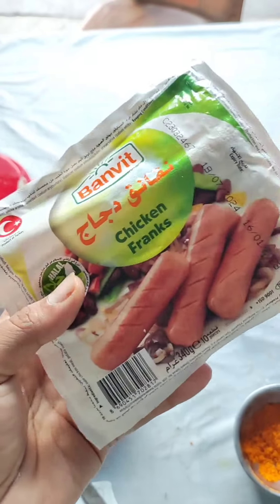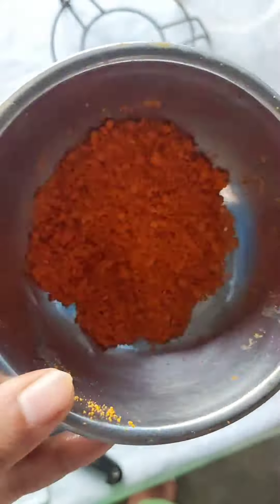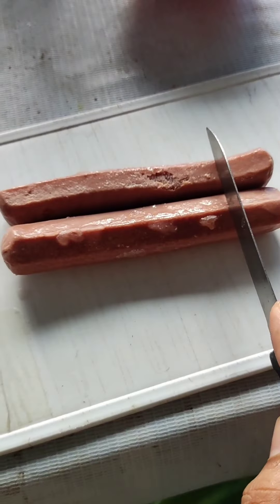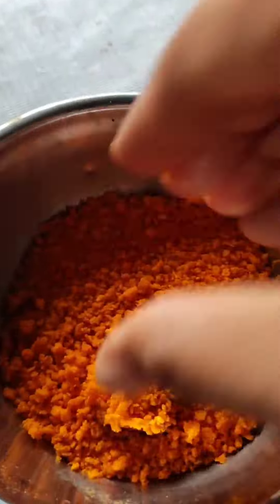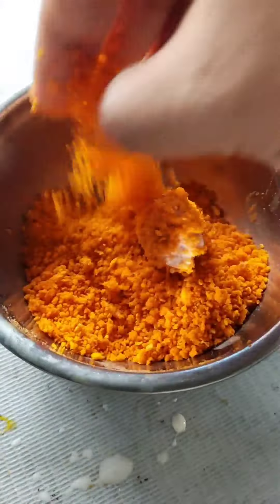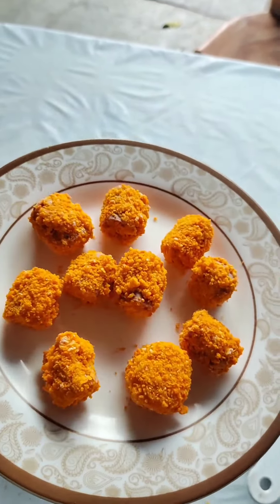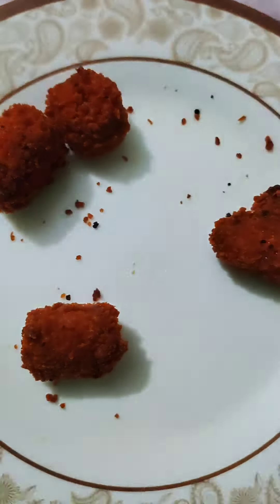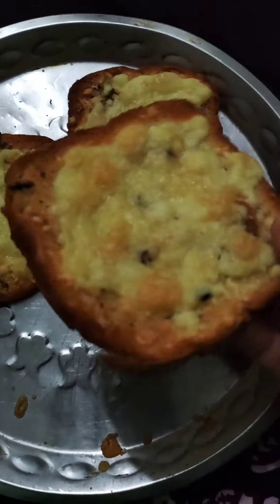sausage bites recipe